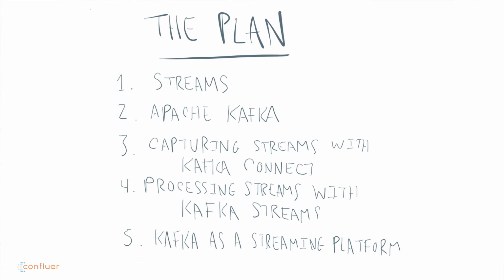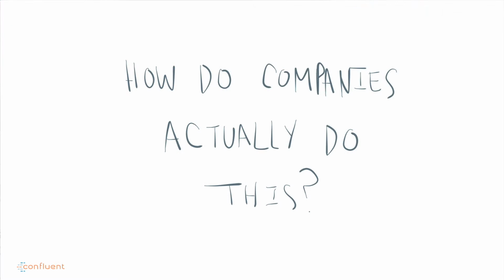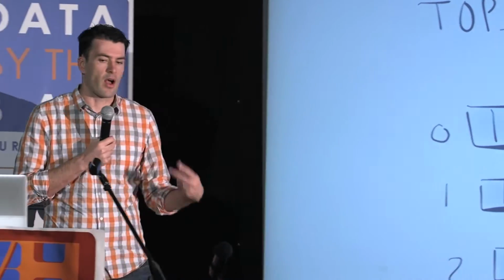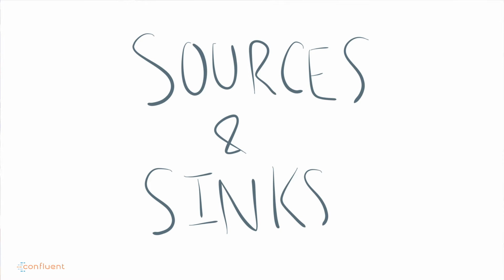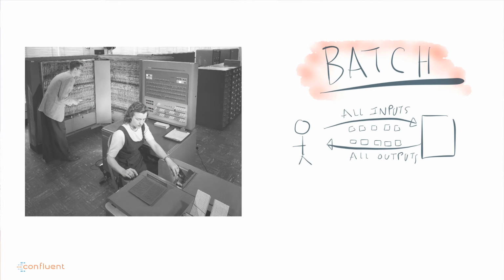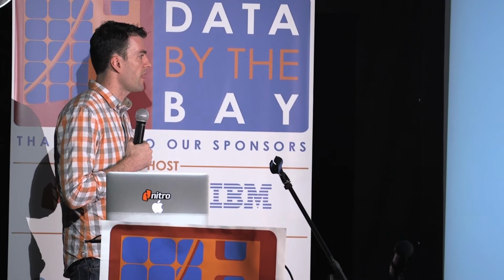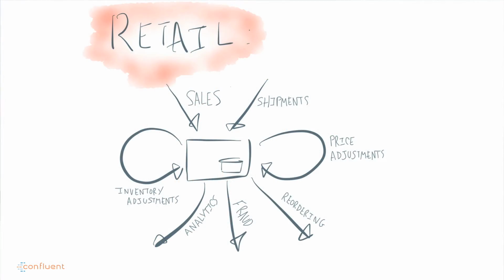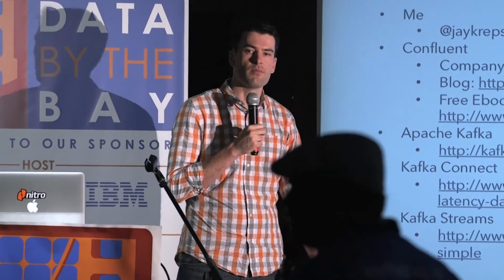data.bythebay.io: Jay Kreps, Building a Real-time Streaming Platform Using Kafka Streams...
Modern businesses have data at their core, and this data is changing continuously. How can we harness this torrent of continuously changing data in real time? The answer is stream processing, and one system that has become a core hub for streaming data is Apache Kafka.
This presentation will give a brief introduction to Apache Kafka and describe it's usage as a platform for streaming data. It will explain how Kafka serves as a foundation for both streaming data pipelines and applications that consume and process real-time data streams. It will introduce some of the newer components of Kafka that help make this possible, including Kafka Connect, framework for capturing continuous data streams, and Kafka Streams, a lightweight stream processing library. Finally it will describe the lessons learned by companies like LinkedIn building massive streaming data architectures.